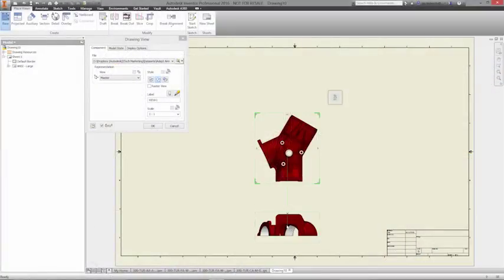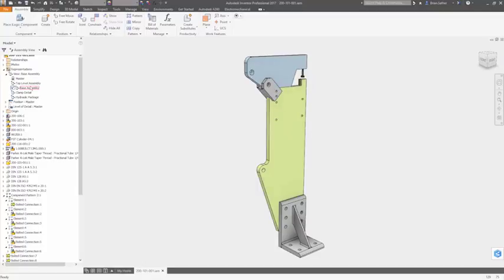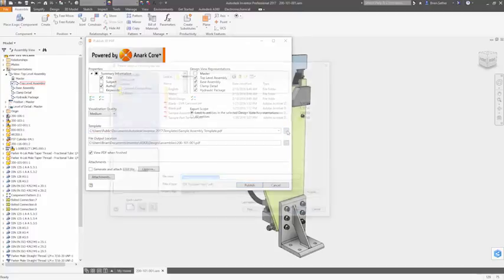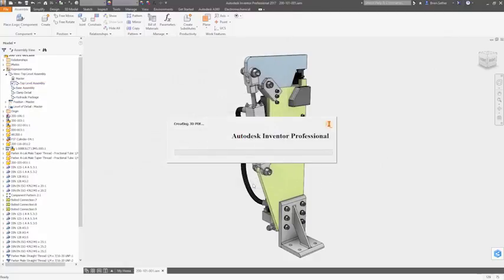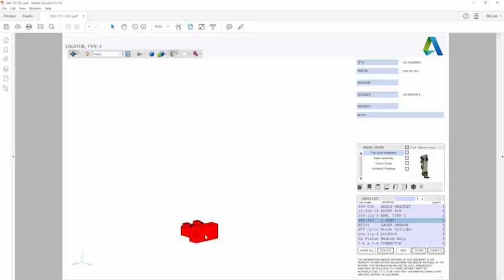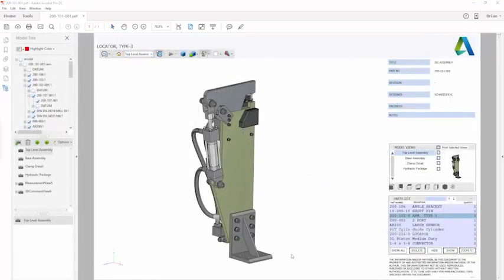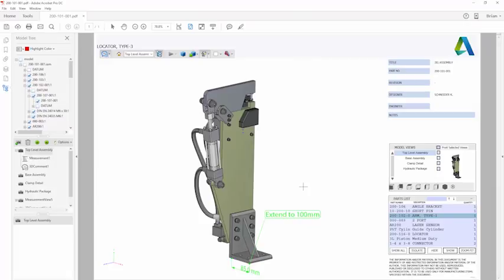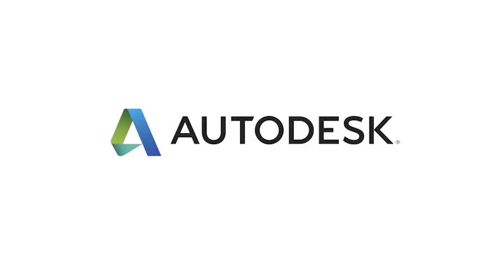Autodesk Inventor - Features - 3D PDF export